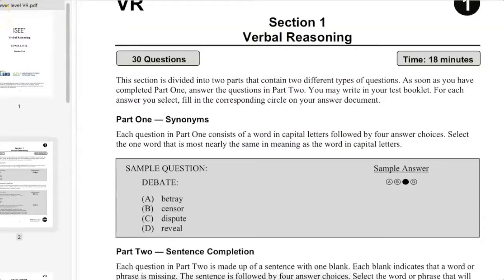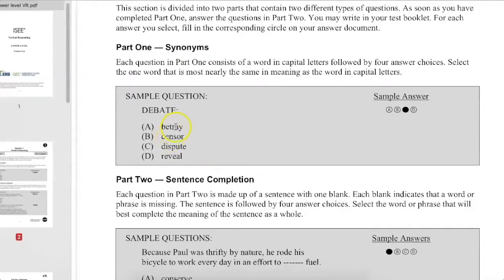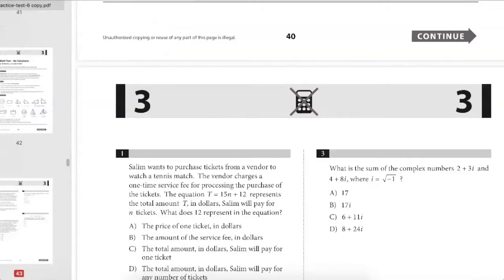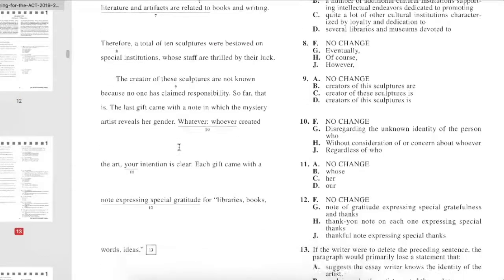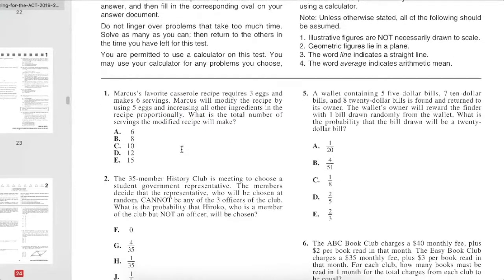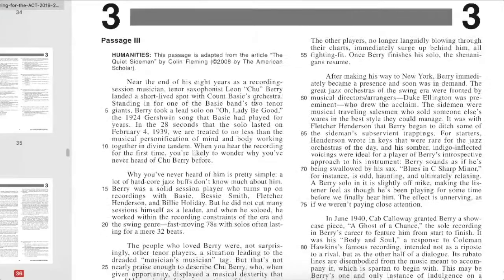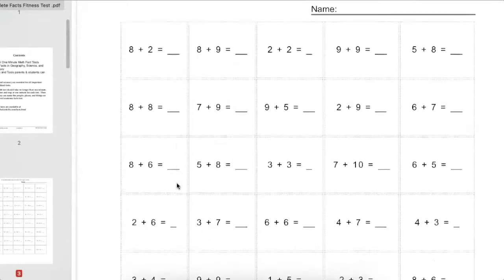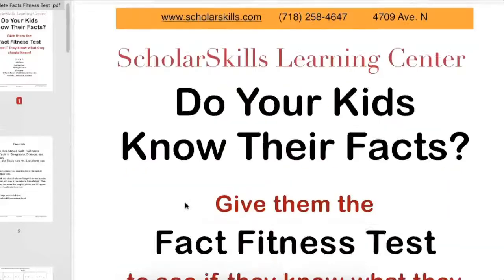The Need for Speed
How to learn facts fast